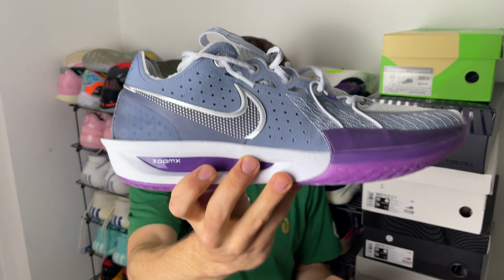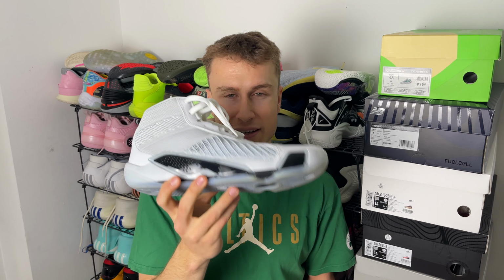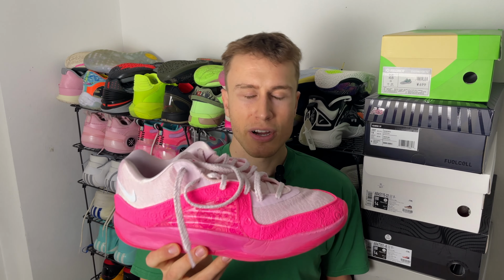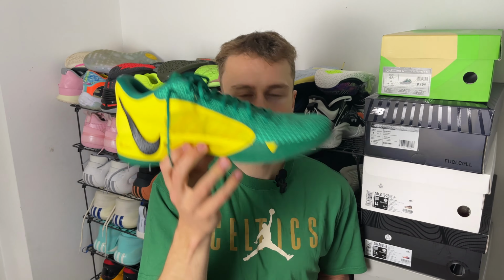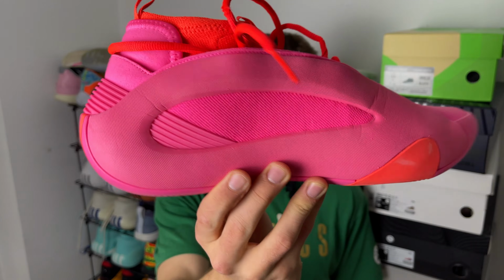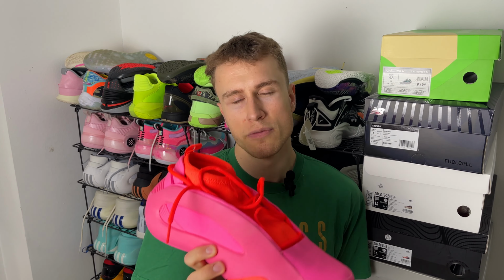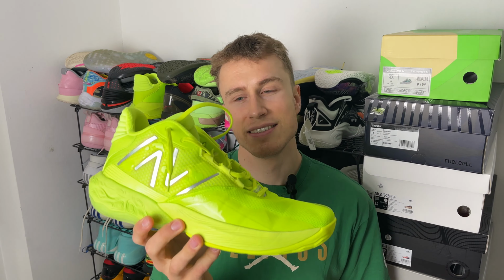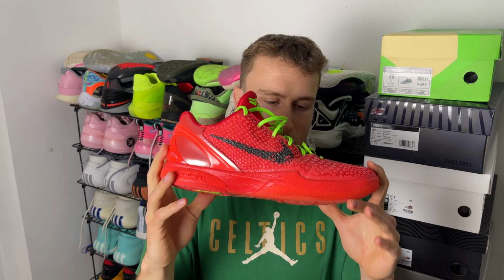Top 10 most worn shoes of the NBA playoffs!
A quick look at the most worn shoes of the NBA playoffs so far! Stats courtesy of KIXSTATS.